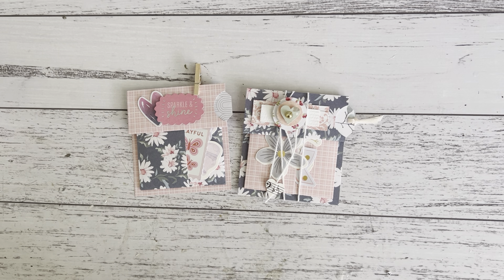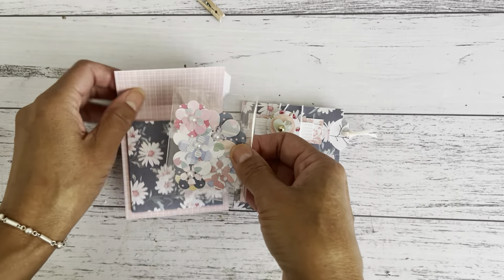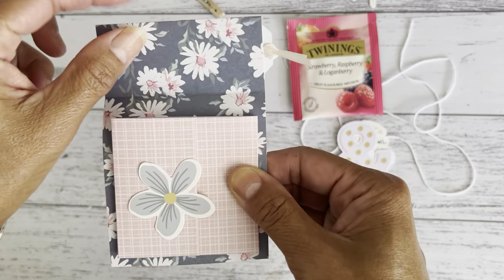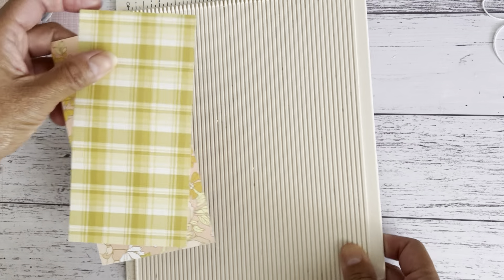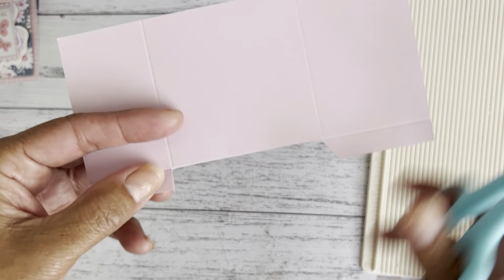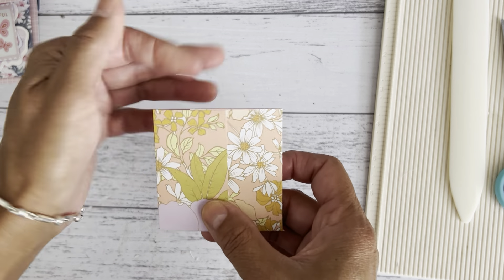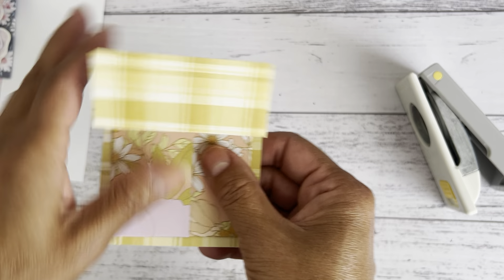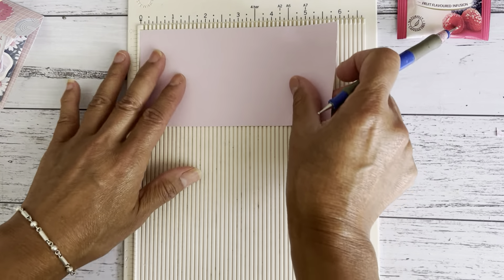6x6 Paper | Cute Mini Double Pocket Insert w/ Pocket Tag /Flat Happy Mail or Ephemera Holder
Easy fold 6x6 paper project idea .
I created a cute mini two pocket insert with a pocket tag. Great as an ephemera holder, flat happy mail swap or packaging idea

MY LINKS
My Etsy Store